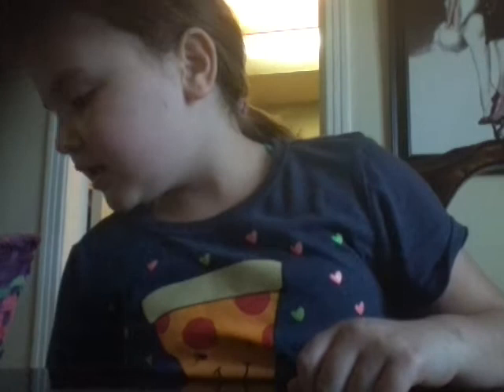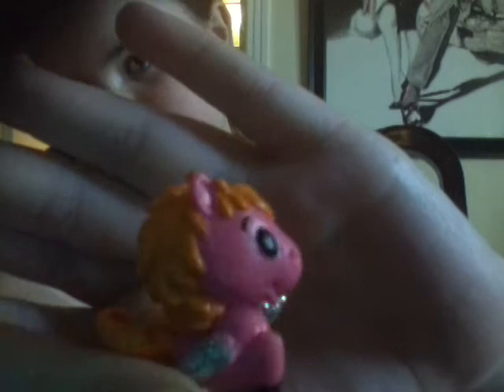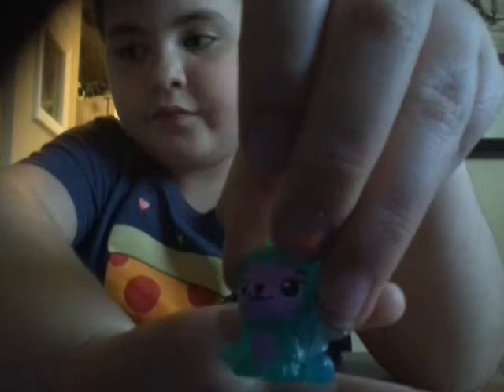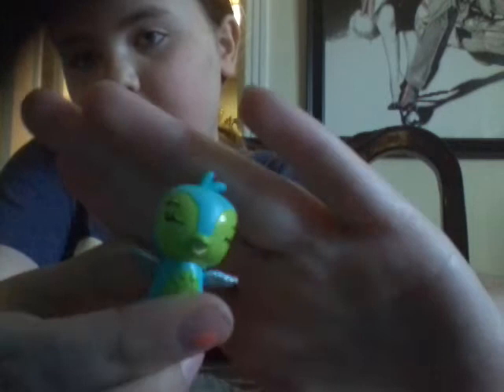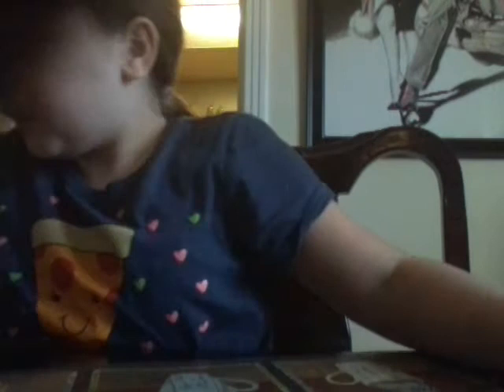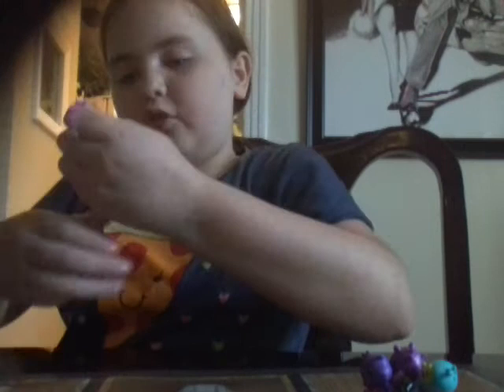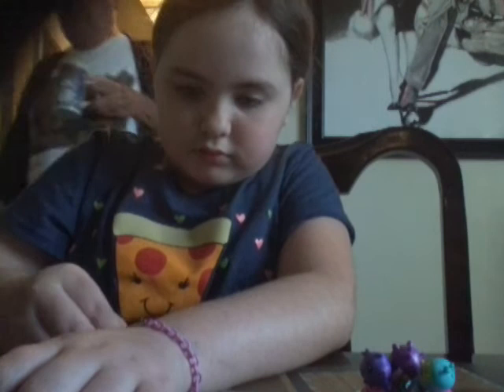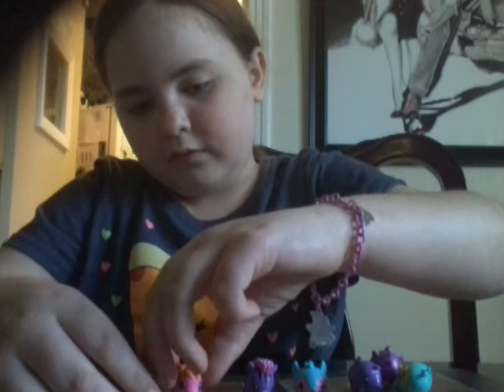All my hatchimals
Hey guys sorry m about the title  it's correcting the title